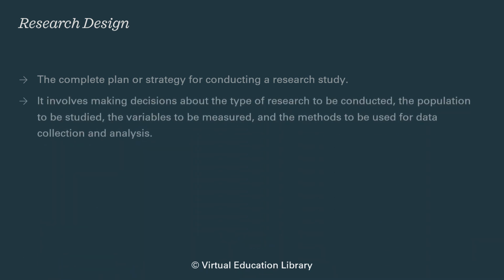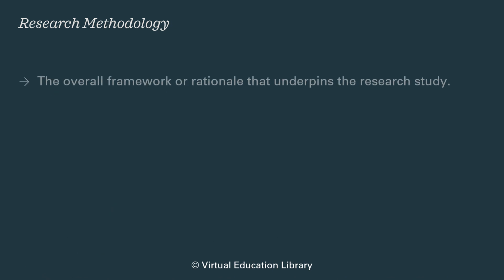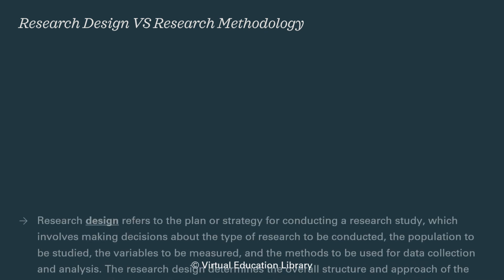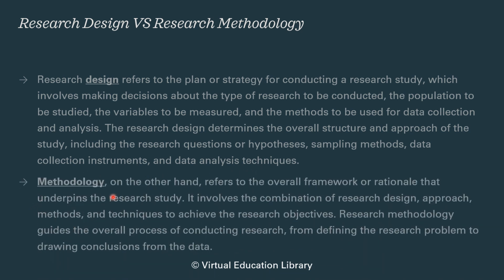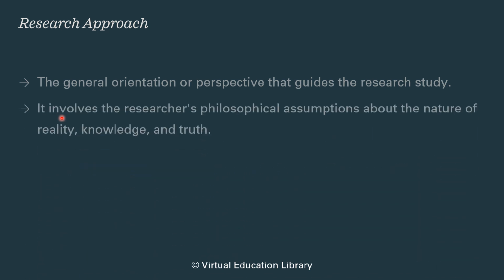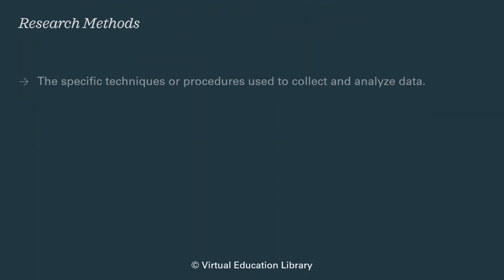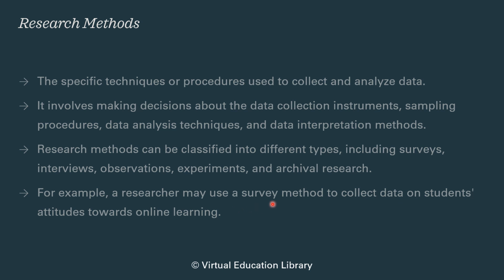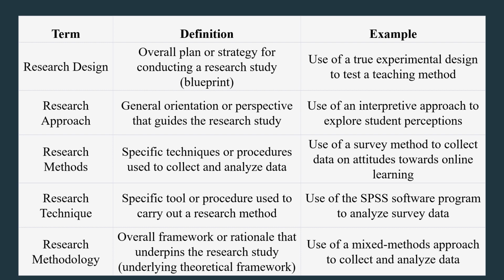Research Components Demystified: Research Design, Approach, Methods, Technique and Methodology